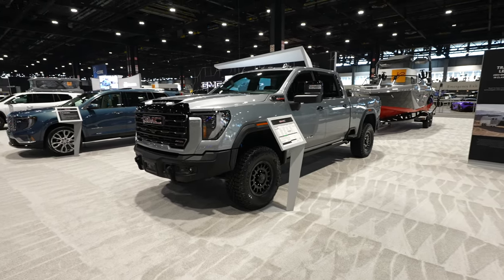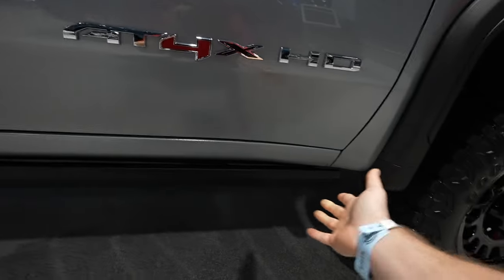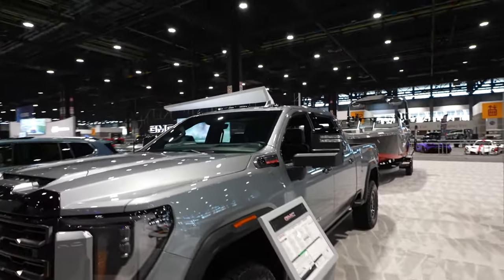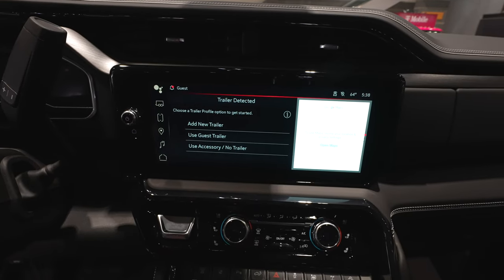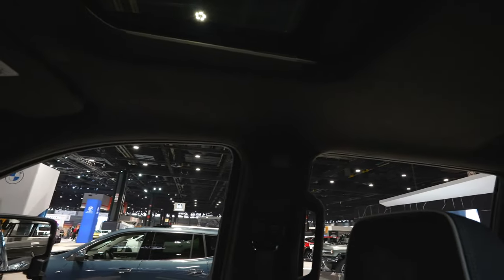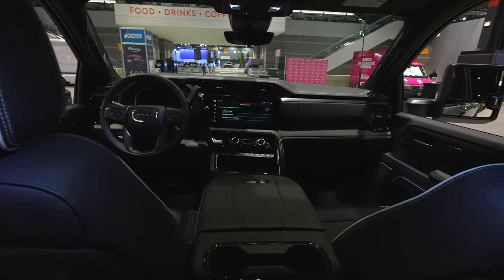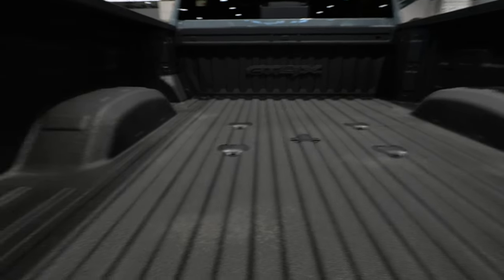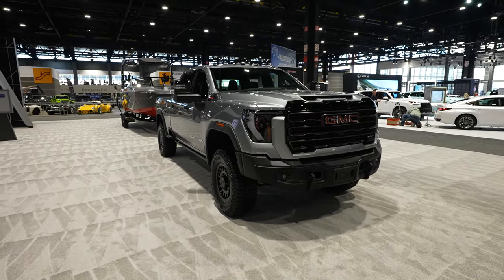2024 GMC Sierra 2500 AT4X